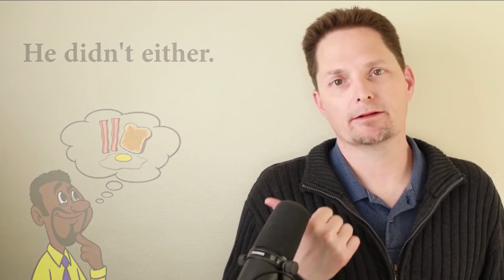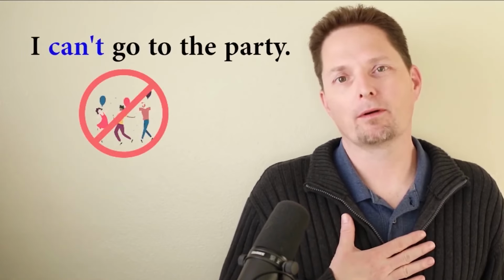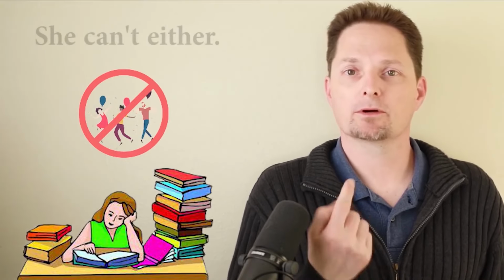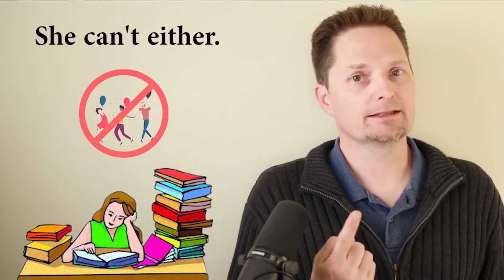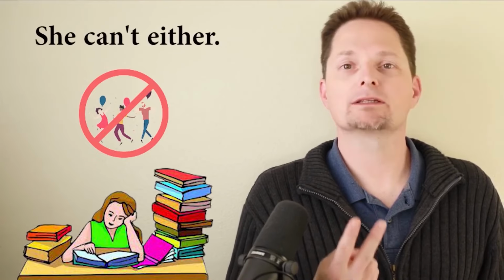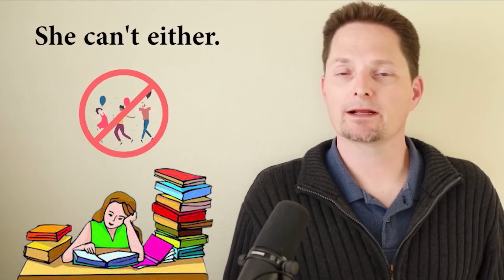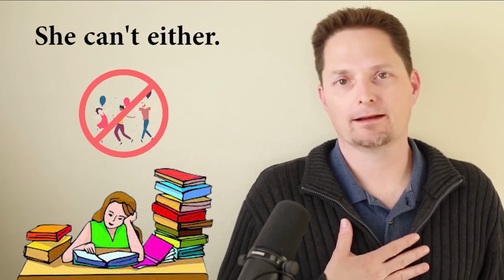CONFUSING ENGLISH VOCABULARY /ANYONE, NO ONE, NONE OF THEM, ANY OF THEM, EITHER ONE, NEITHER ONE